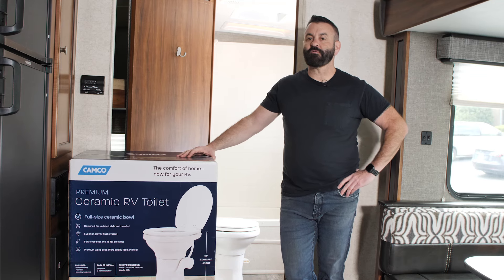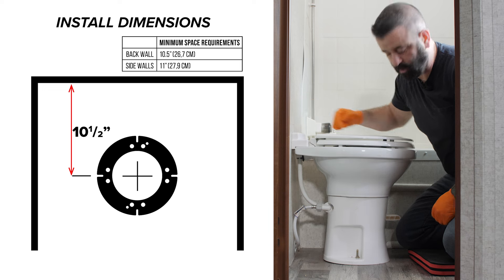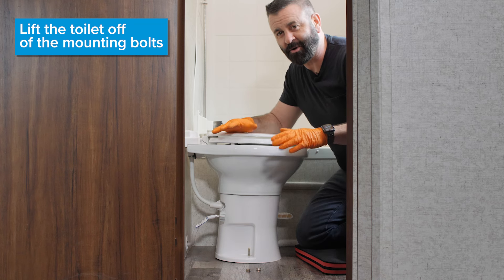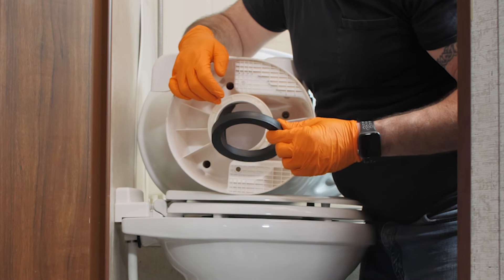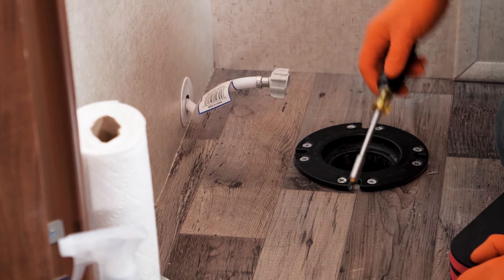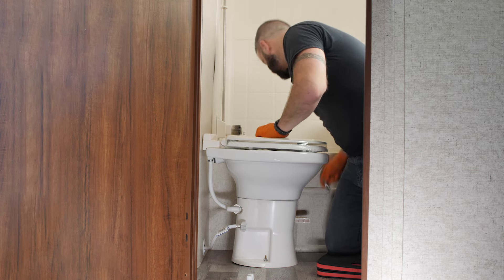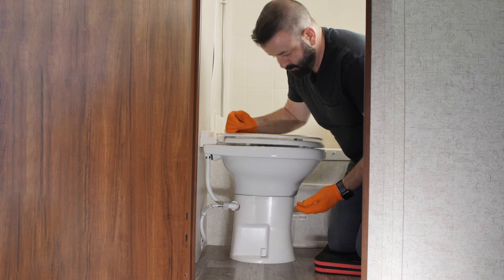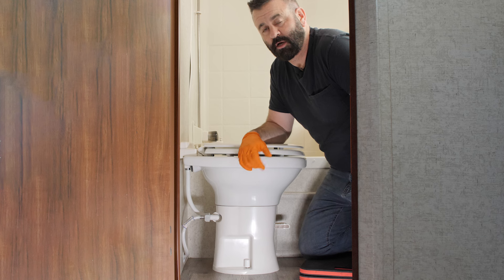How to Remove and Install your RV Toilet!